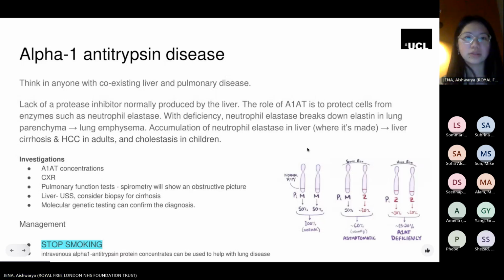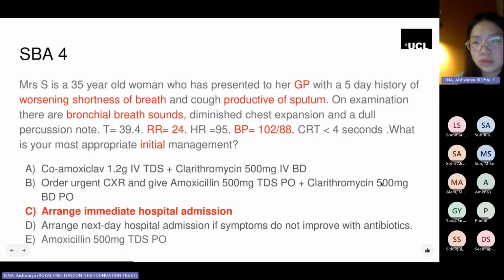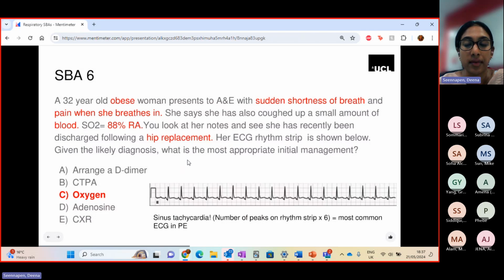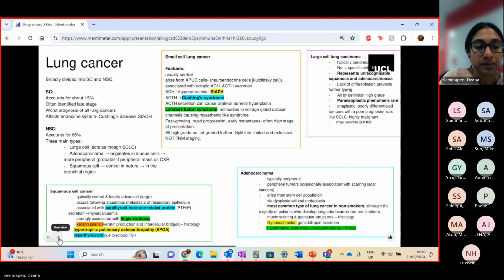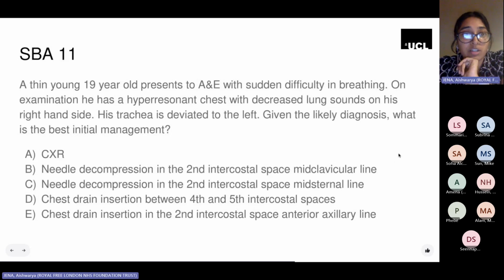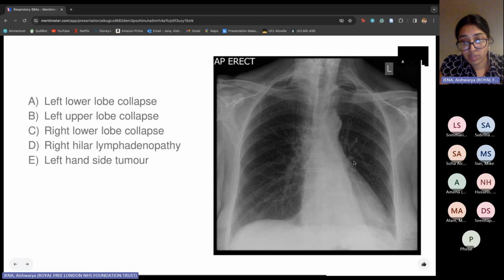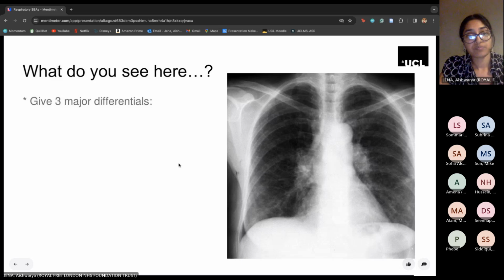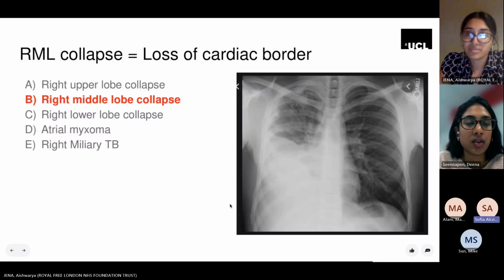Year 4 SBA Series: Respiratory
Tutors: Deena Seennapen, Grace Yang and Aishwarya Jena